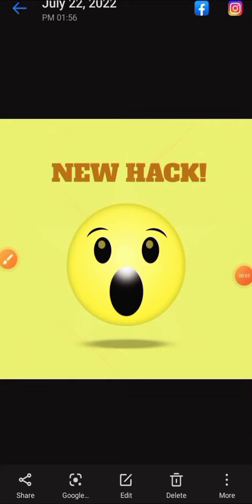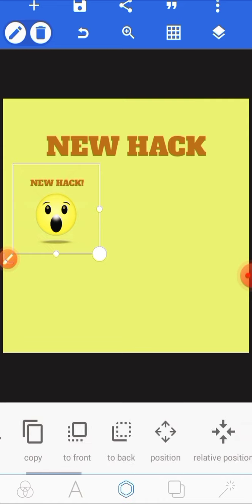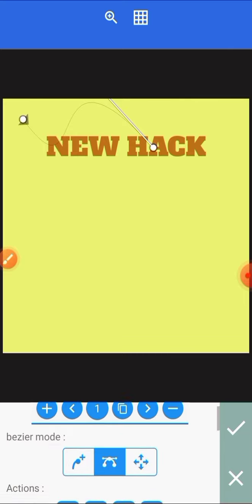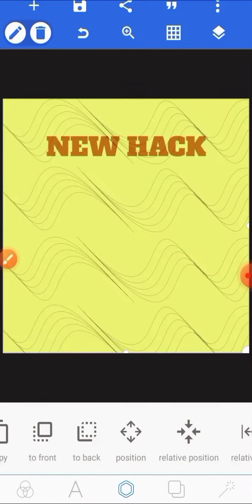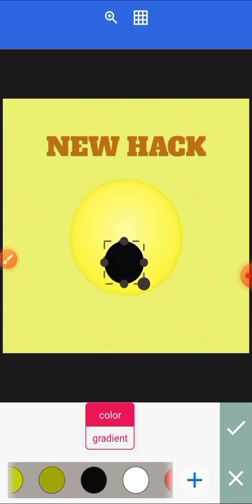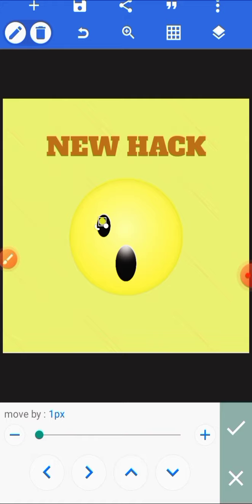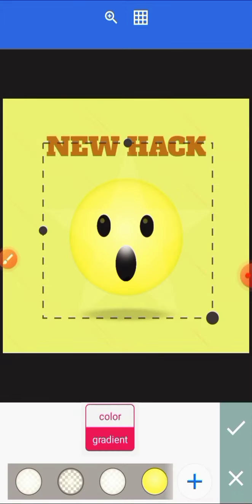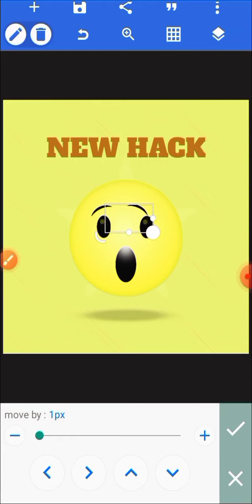create emoji on pixellab, pixellab manipulations.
You'll learn my creative steps in creating you own emoji without having to keep downloading and stressing yourself to remove backgrounds 😂